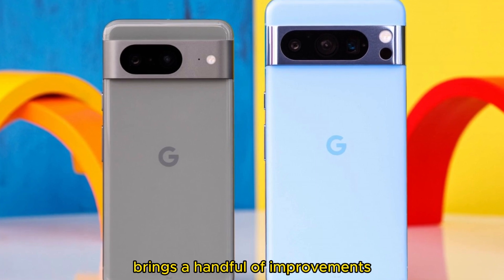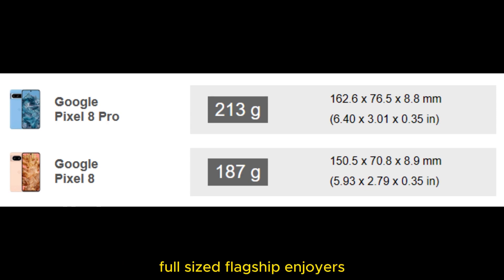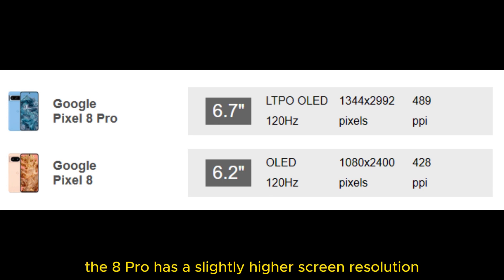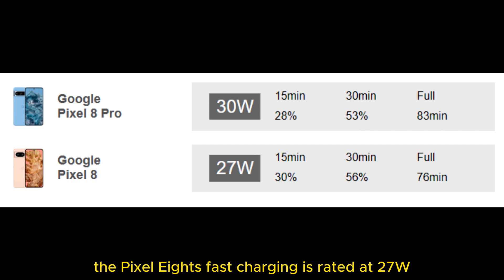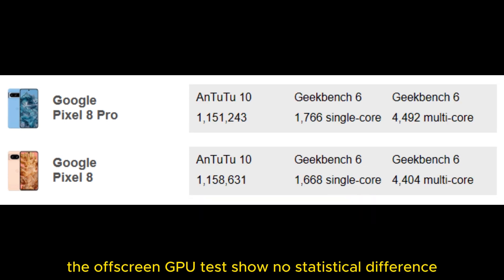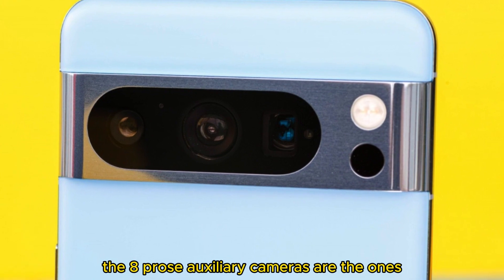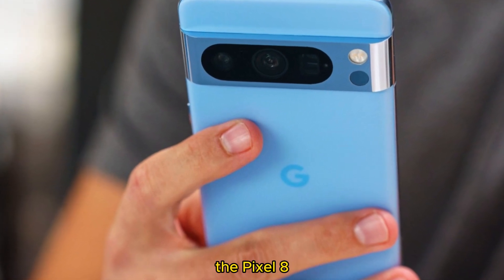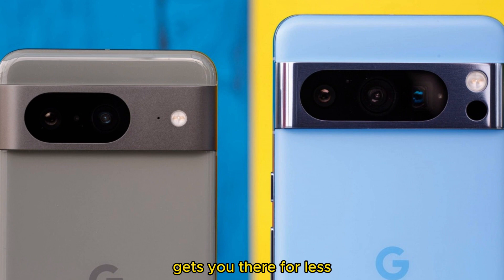Pixel 8 Face-off: The Epic Clash Between Google Pixel 8 and Pixel 8 Pro!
Welcome to the ultimate tech showdown! In this video, we delve deep into the competition between Google Pixel 8 and Pixel 8 Pro. Discover the features, specs, and surprises that set them apart. 🚀 Don't miss this epic clash!